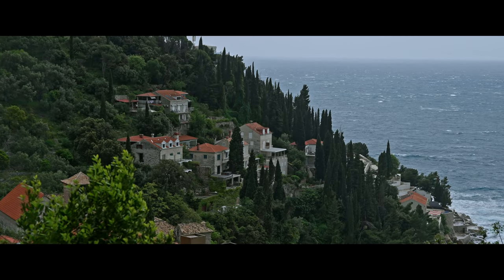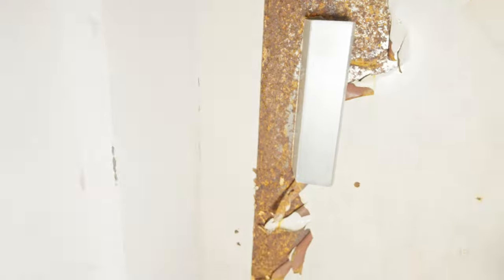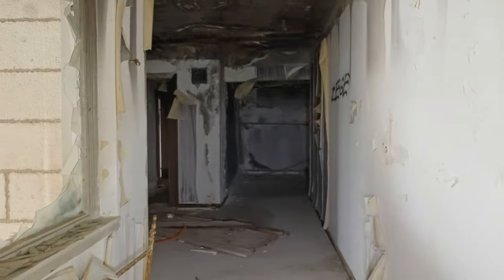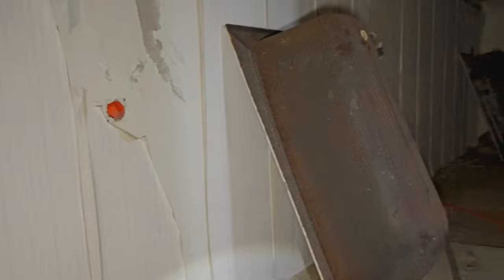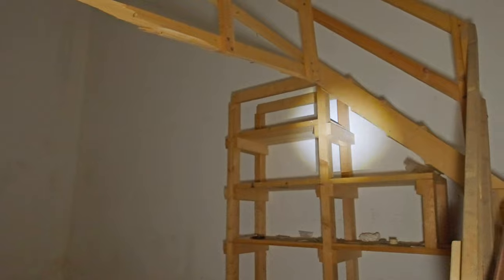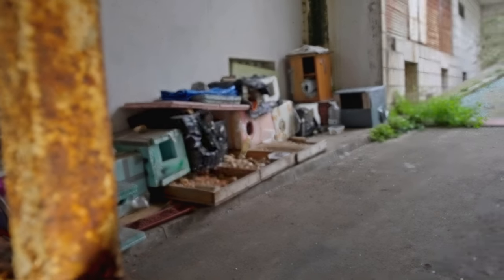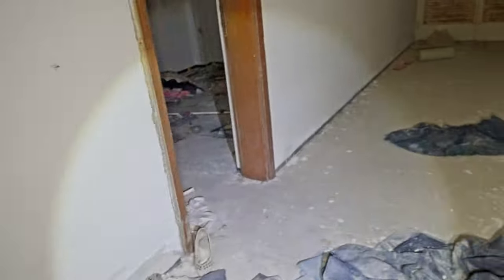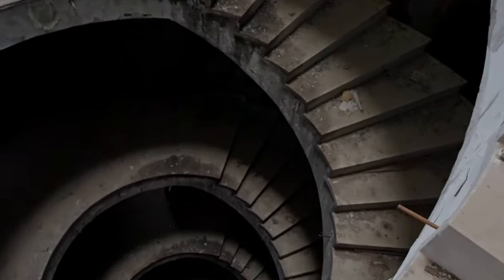Abandoned Game of Thrones Hotel - Hotel Belvedere | Croatia URBEX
This is the Hotel Belvedere, It was built by Yugoslavia and opened in 1985 as a truly luxurious resort.

The 5 star hotel had over 200 rooms in its 18 floors; it also had a helipad, its own boat dock and even an exterior elevator that brought guests from their floors directly to the beach.

The hotel was alive for only 6 years before being abandoned during the Siege of Dubrovnik in the early 90s during Croatian war for Independence when the Serbians bombed the place.

Today, 32 years later, A Russian billionaire bought the place and has plans to renovate  the place so if you want to explore it before you’ll pay an arm and leg to explore it you should come soon. Its only a few minute walk down the beach from Dubrovnik.